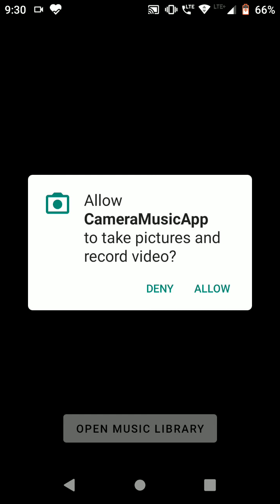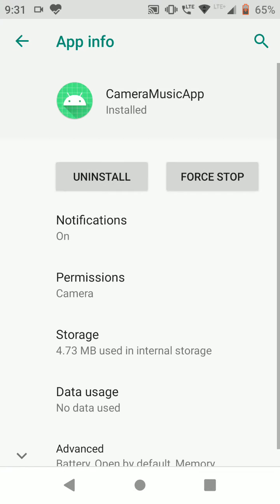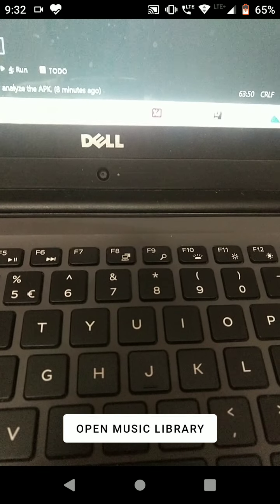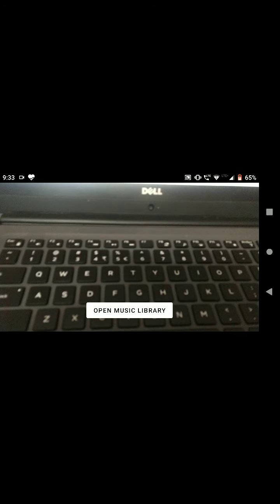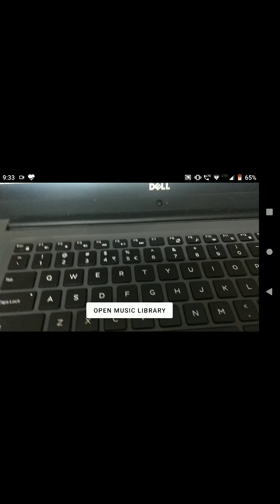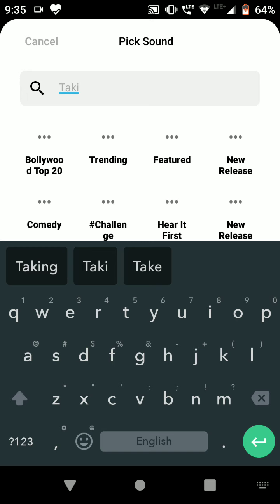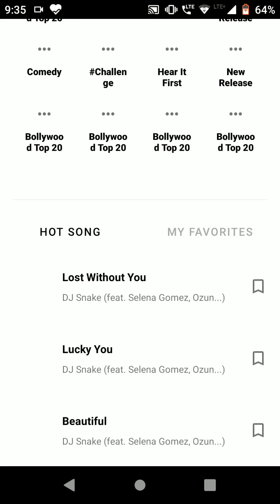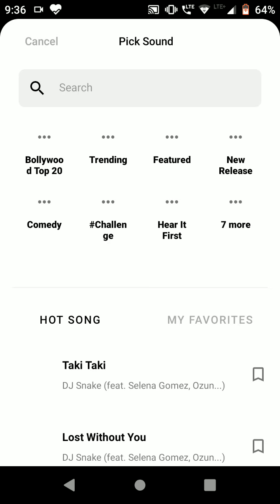23 July 2020